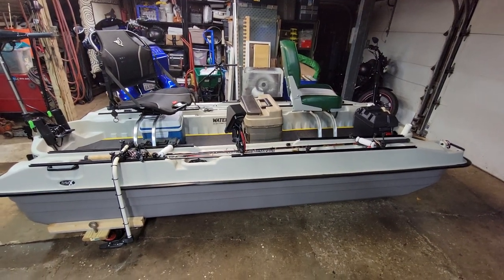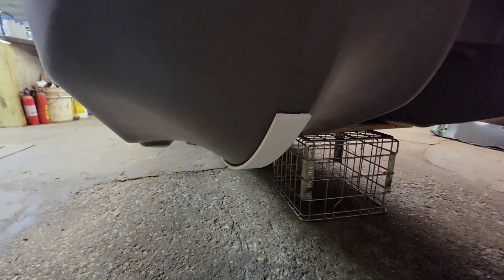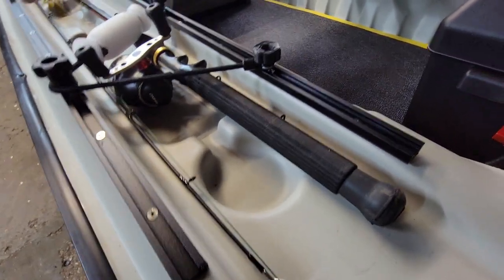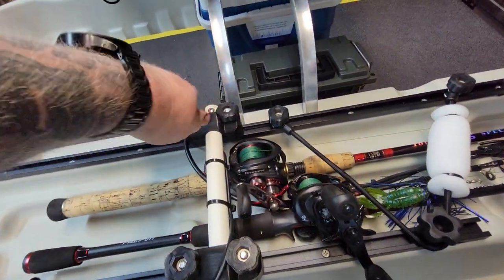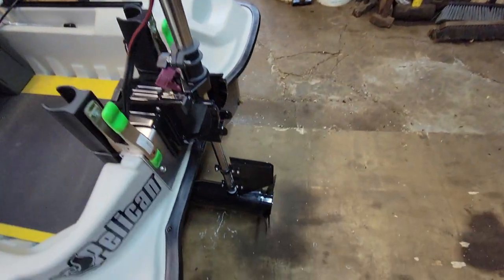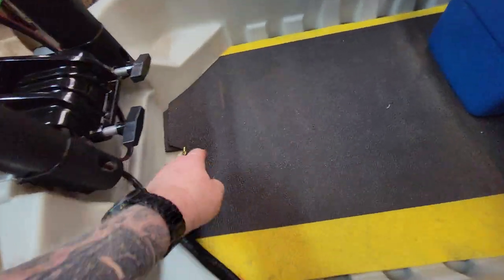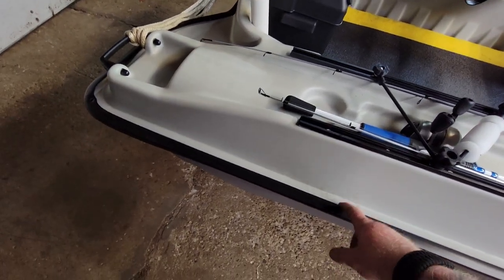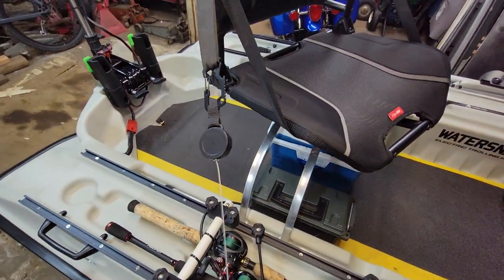Pelican Bass Raider 10E NXT mods